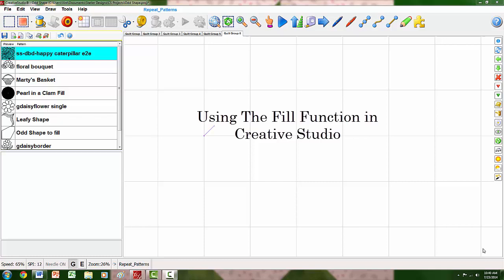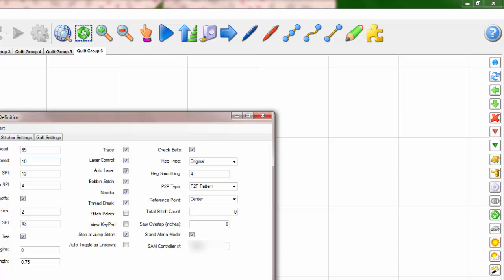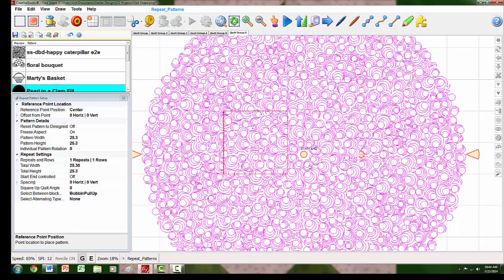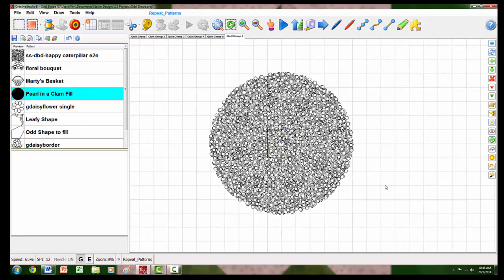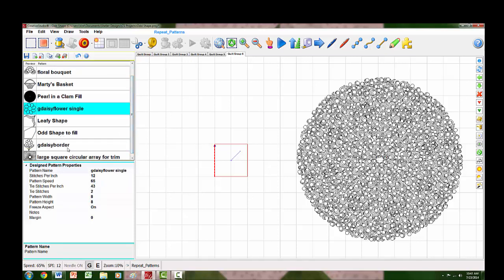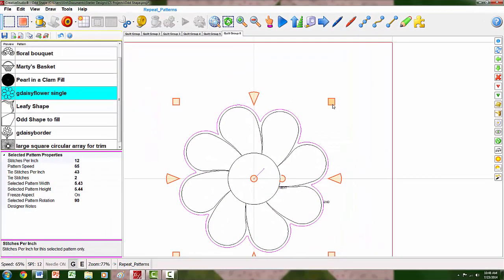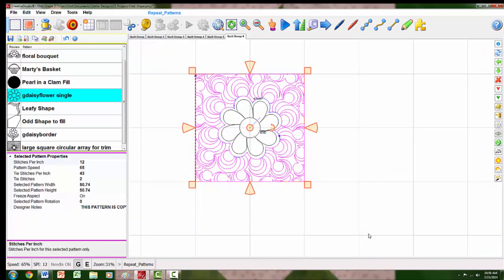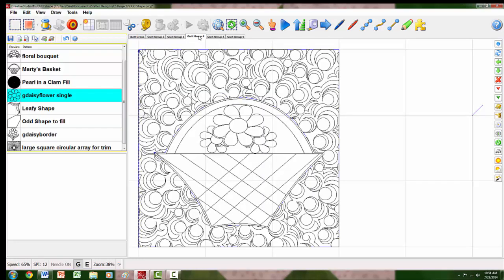Using Fill in Creative Studio CS V 5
This brief video provides an overview of how to use Fill in Creative Studio.